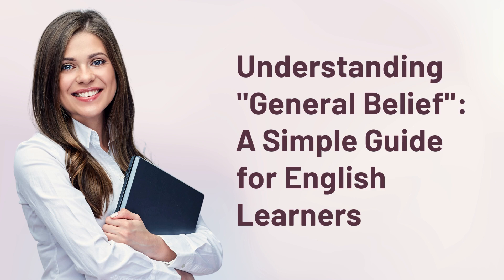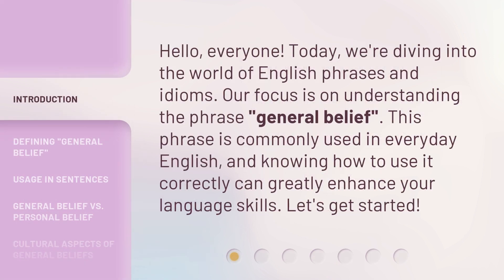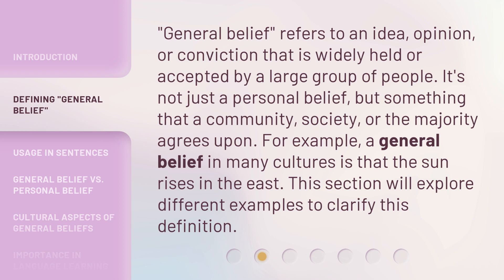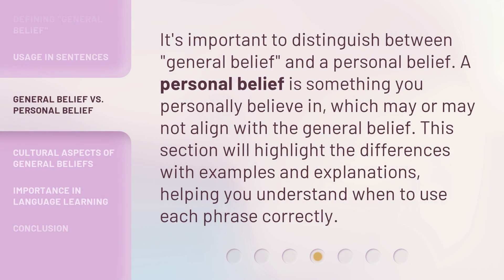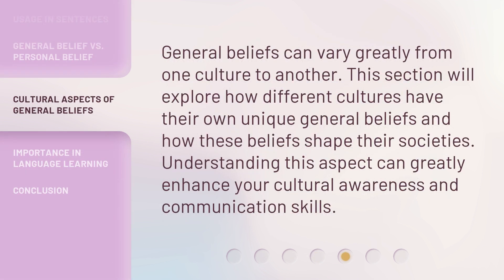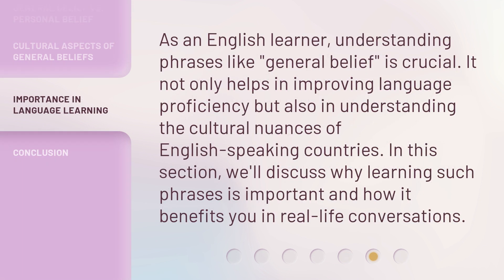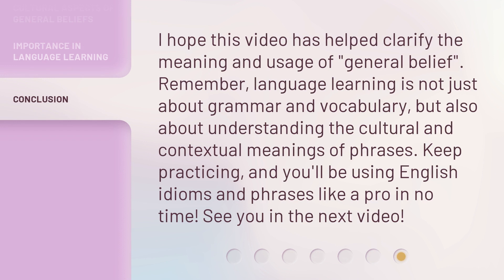Understanding "General Belief": A Simple Guide for English Learners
Cracking the Code: Mastering 'General Belief' for English Learners • Unlock the secrets of 'General Belief' with this easy-to-follow guide for English learners. Enhance your language skills and gain a deeper understanding of this essential concept in no time!

00:00 • Introduction - Understanding "General Belief": A Simple Guide for English Learners
00:31 • Defining "General Belief"
01:01 • Usage in Sentences
01:29 • General Belief vs. Personal Belief
01:53 • Cultural Aspects of General Beliefs
02:14 • Importance in Language Learning